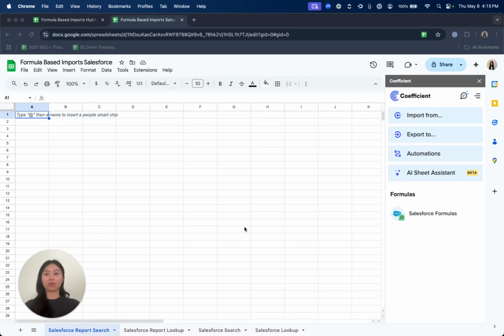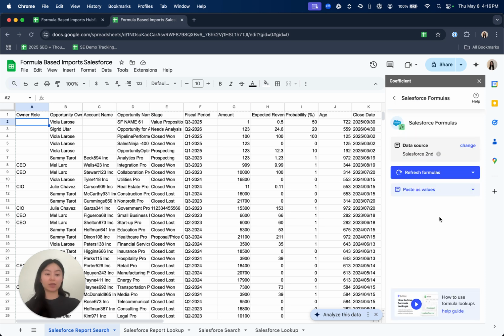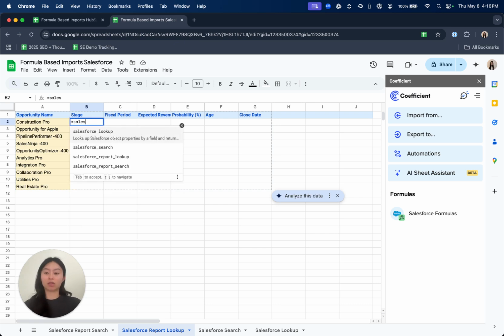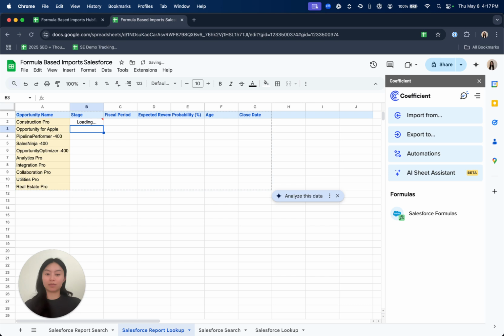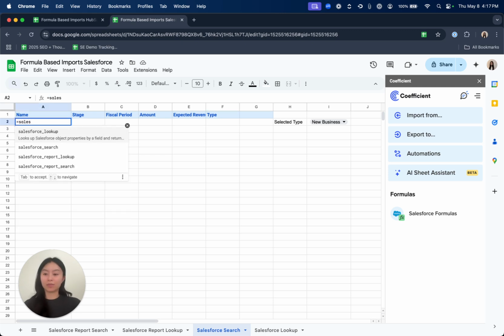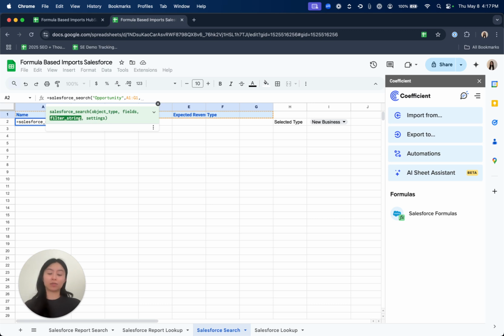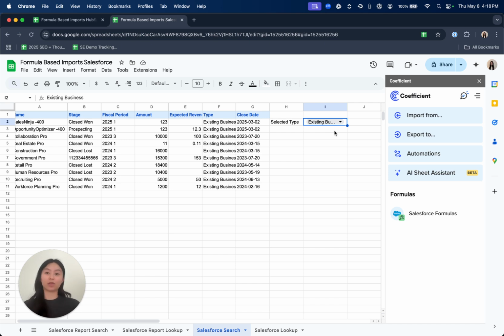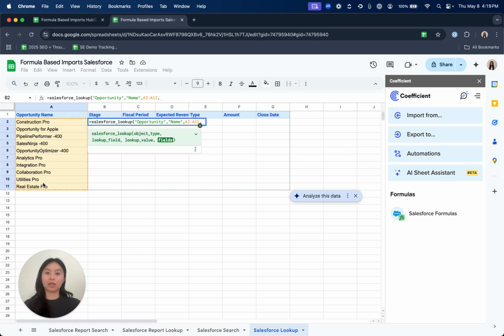Salesforce Formula Based Imports in Google Sheets Explained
Unlock the power of live Salesforce data right inside Google Sheets with simple Salesforce Formulas.

With Coefficient’s formula-based imports, you can pull in exactly the Salesforce data you need using simple spreadsheet formulas. No coding, no complex setup. Just type =salesfoce and start building real-time reports, dashboards, and workflows in spreadsheets with data directly from your CRM.

Perfect for sales, marketing, and RevOps teams who want fast, flexible, and fully customizable Salesforce reporting in Sheets.

📊 Live data
⚡ No manual exports
🔍 Full control with formulas

Try it now and transform the way you work with Salesforce data.